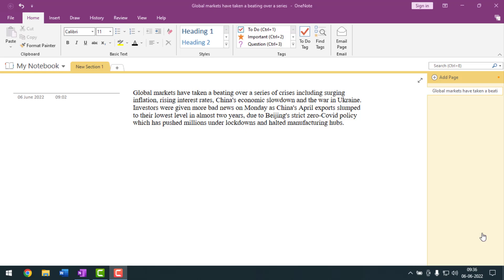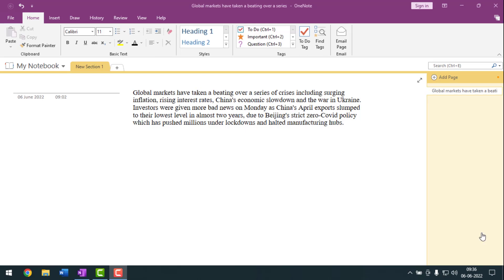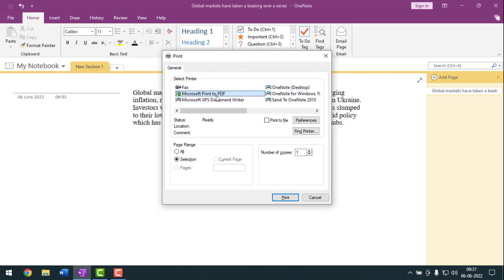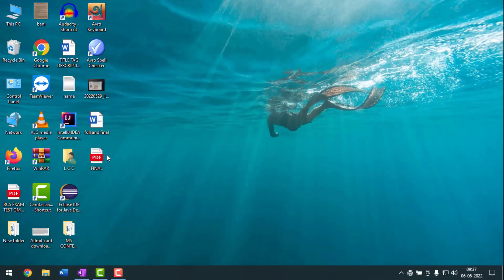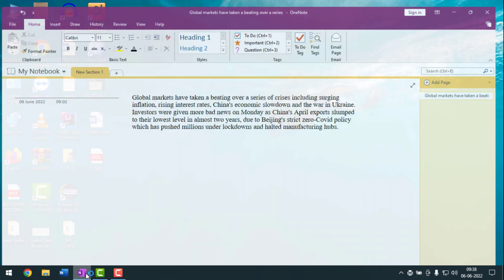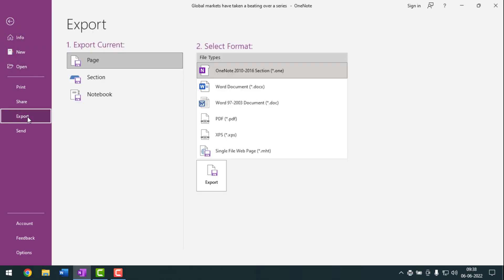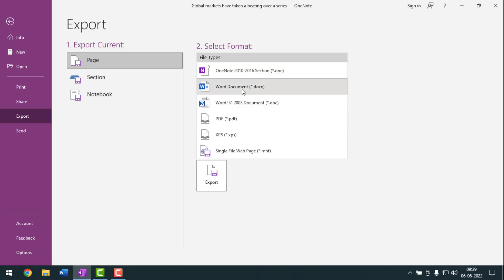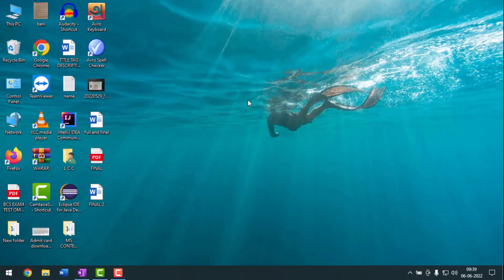How to Convert OneNote File into MS Word, PDF, Web Page (Without Software) | PIN TECH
Hello Friends,
In this video you will find how to convert OneNote file to Ms Word, PDF, Web Page without any software. Friends after creating a file on onenote sometimes we need to convert that file to pdf, word and web page on that case you should know how to convert onenote file to desired format. So to know how to convert one note file into ms word, pdf and web page please watch the whole video and if this video helpful to you please like,share,comment below.

From
Pin Tech